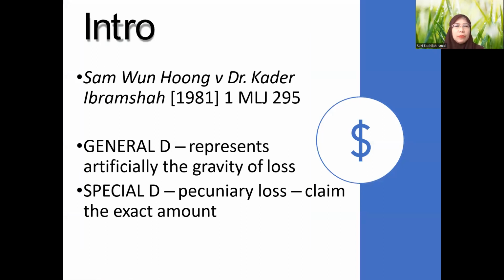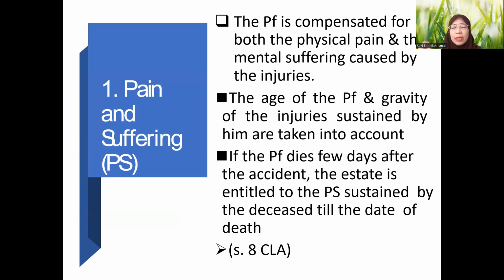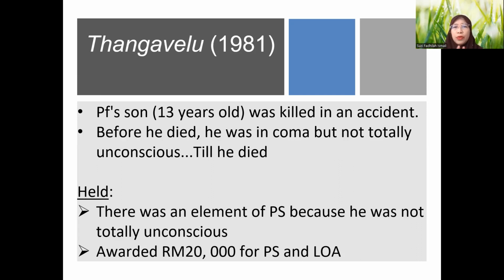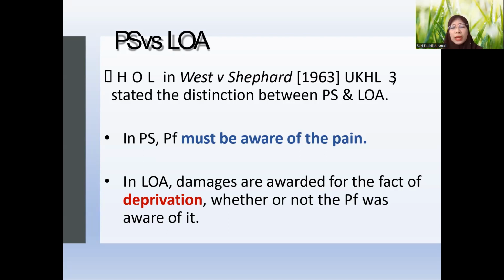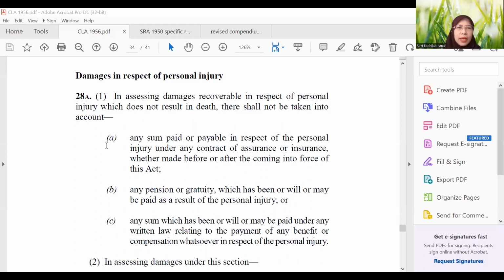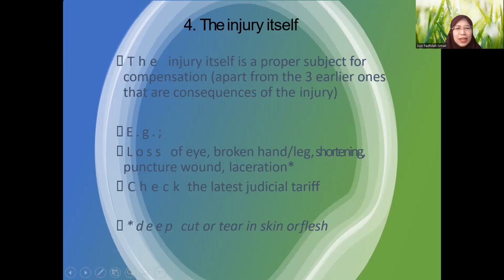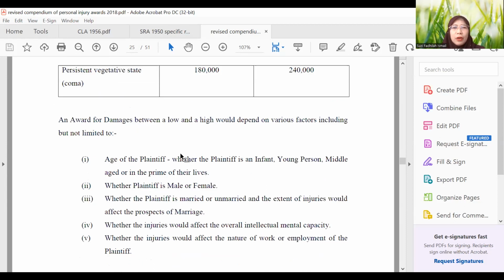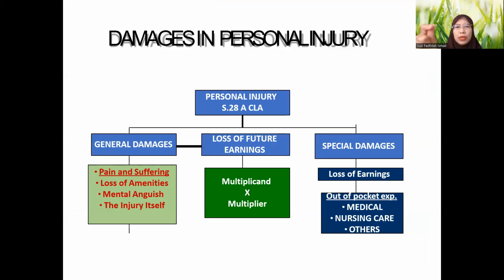torts II damages for personal injury part 1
This lecture covers general damages (pain and suffering, loss of amenities, mental anguish and injury itself) - LAW 1341